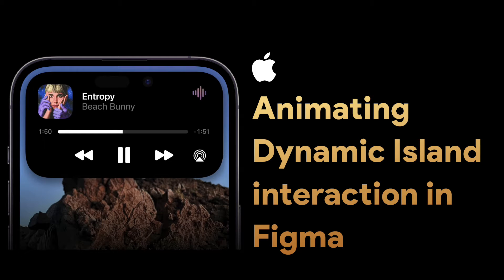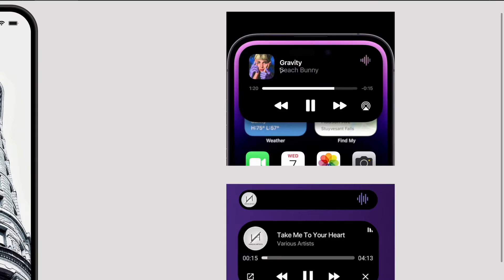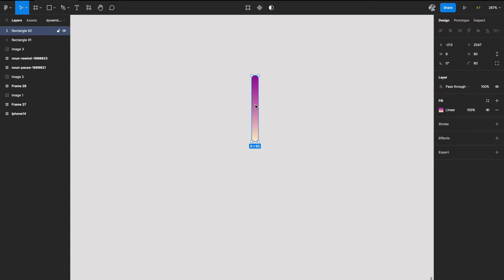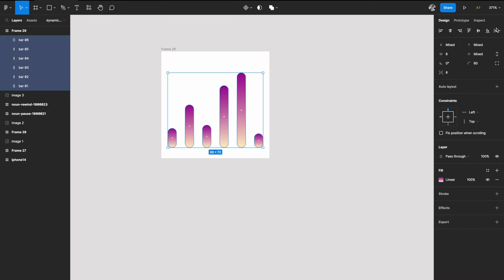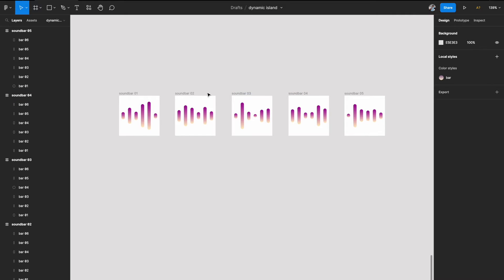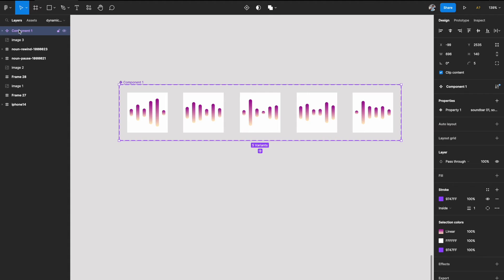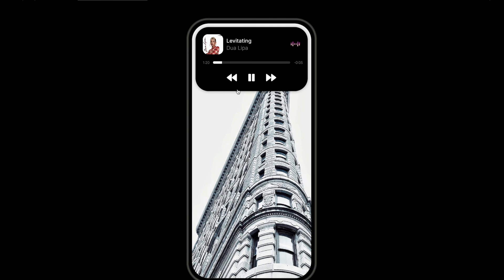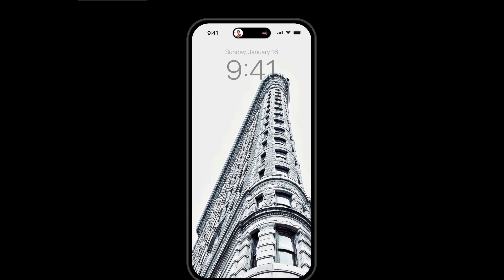Animating Apple's dynamic island interaction in Figma